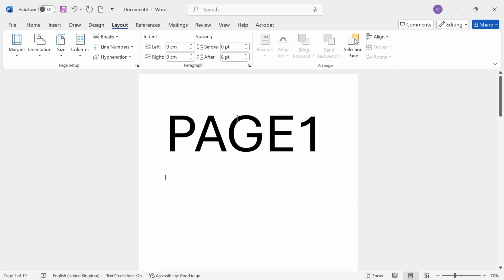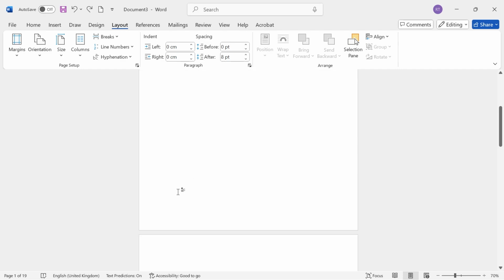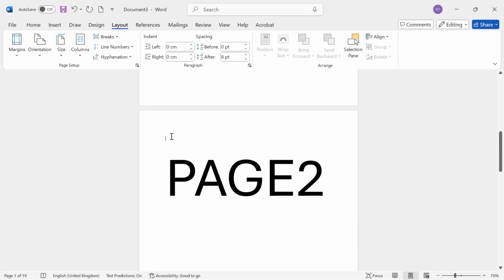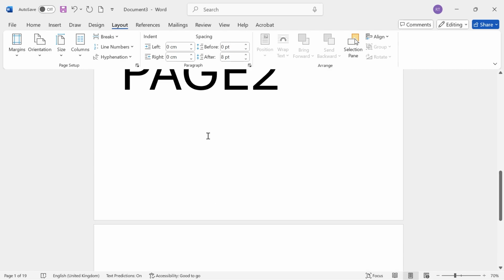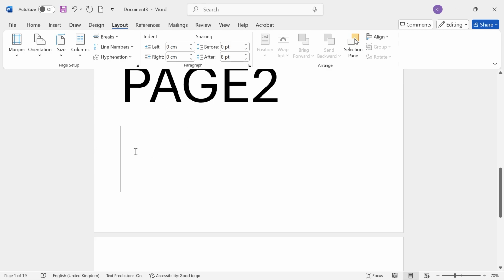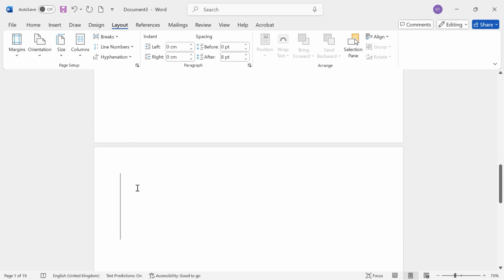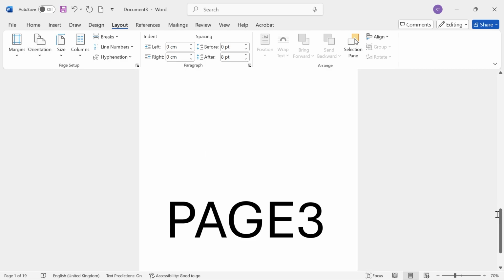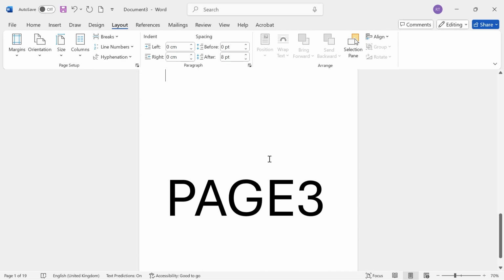How To Make Word Document Landscape For One Page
In this video, I'll show you how to make a single page in a Word document landscape without changing the orientation of the entire document. If you need to format just one page differently—like for a chart, table, or wide content—I'll guide you through the simple steps to get it done.